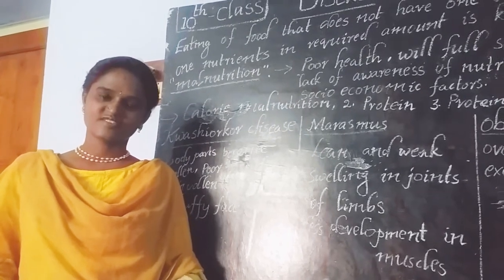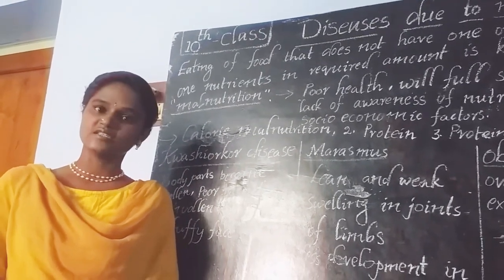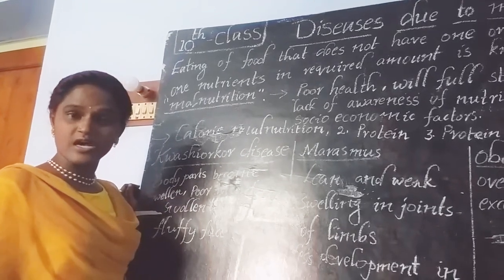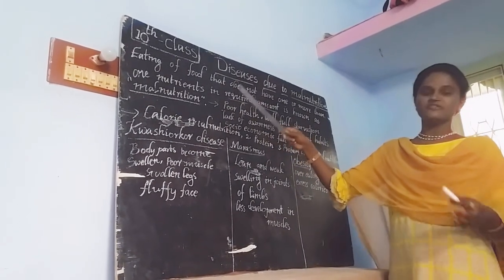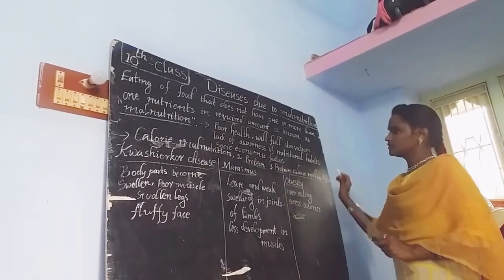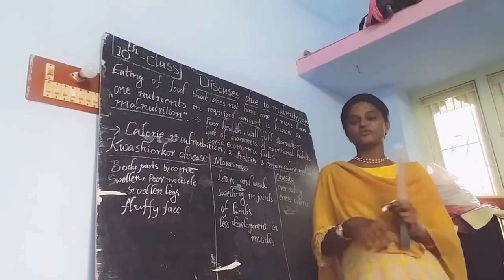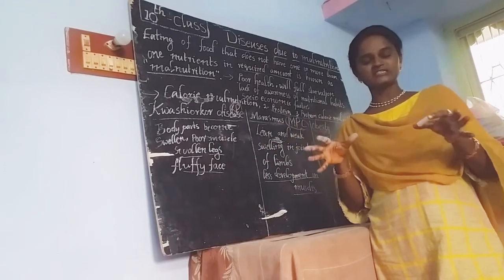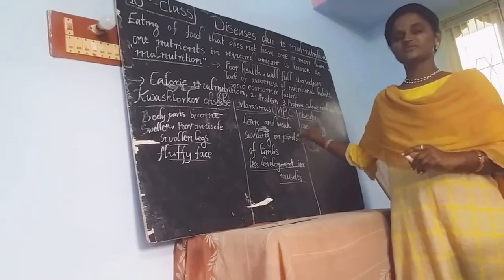Diseases due to malnutrition /10th class biology/1st lesson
Diseases due to malnutrition /Food related diseases